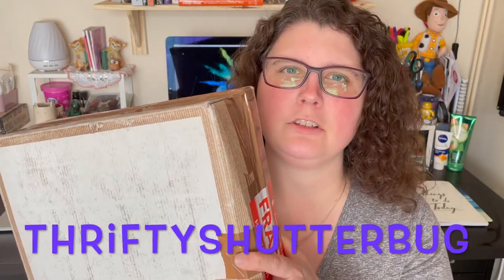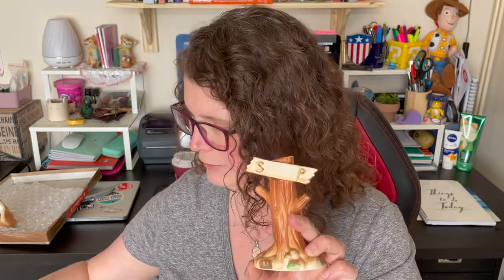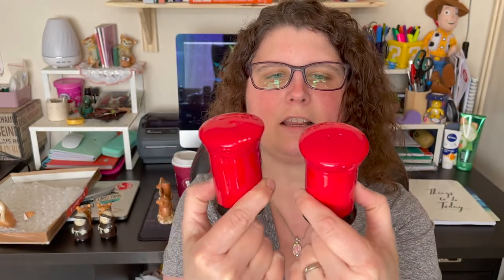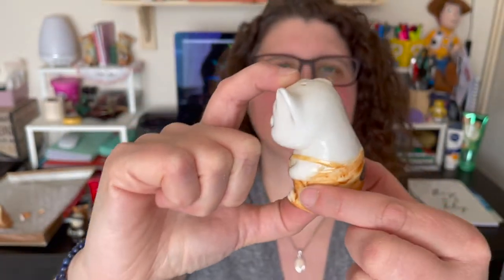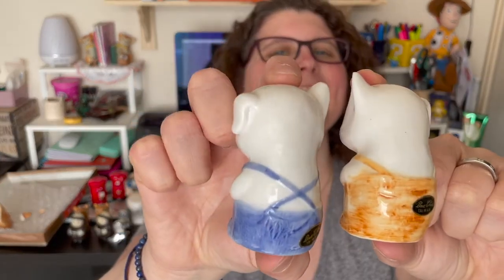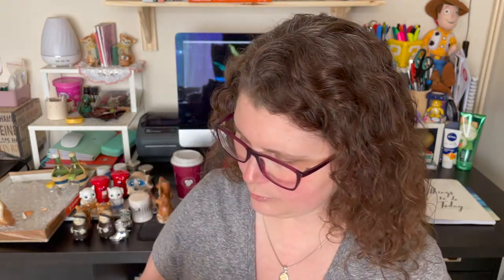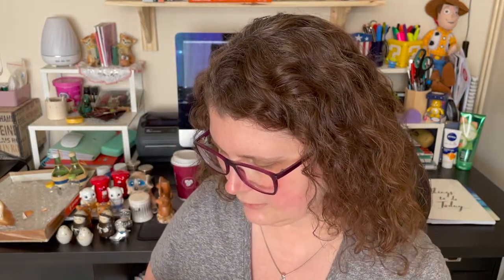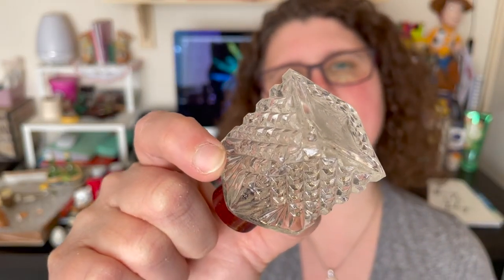Vintage Salt & Pepper Haul Doesn't Go As Planned!!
Vintage salt and pepper shaker haul I bought from eBay to resell.  Has its highs and lows.  A rattling box is never a good sign.  See what I can salvage for resale on Etsy.